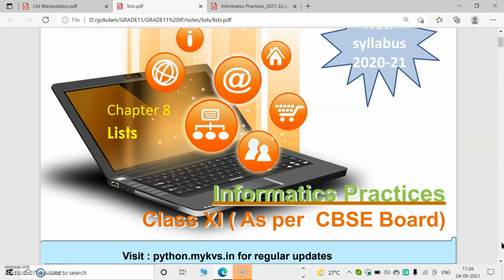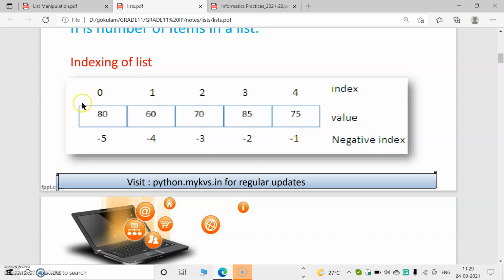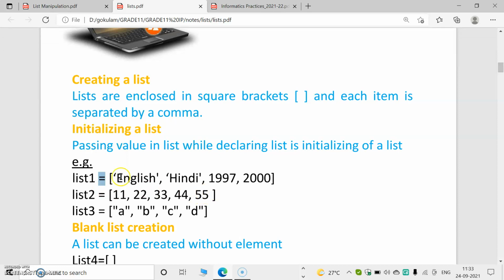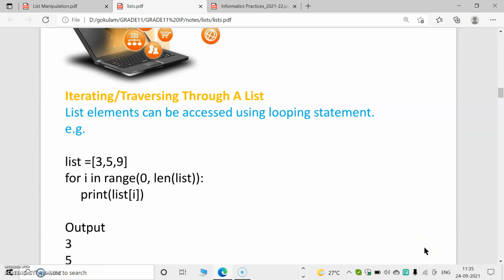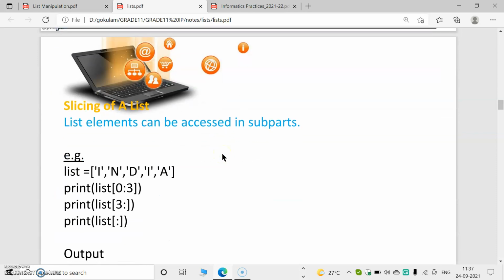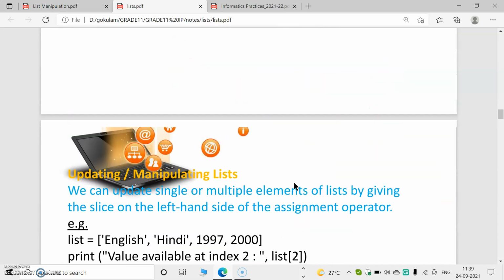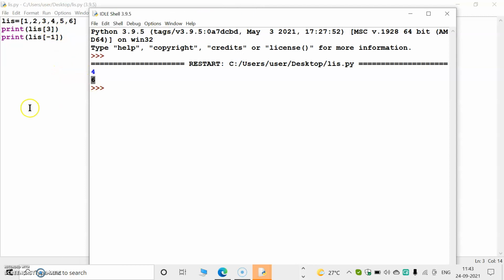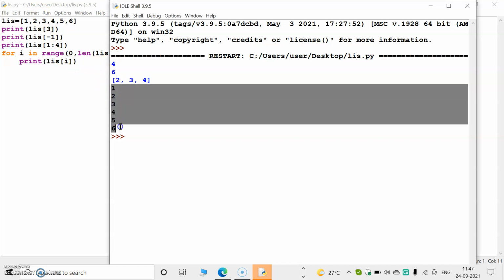grade 11 ip list introdn,slicing,raversing